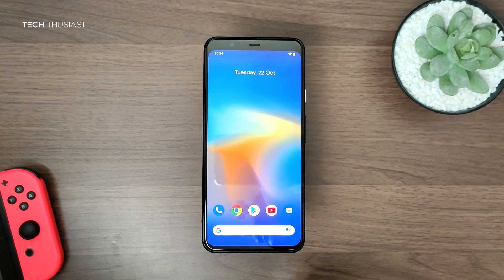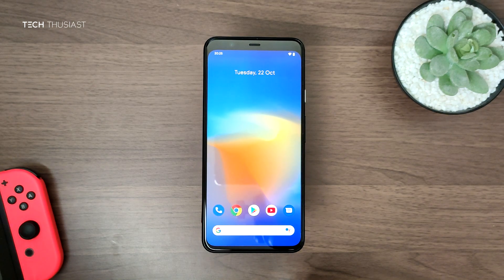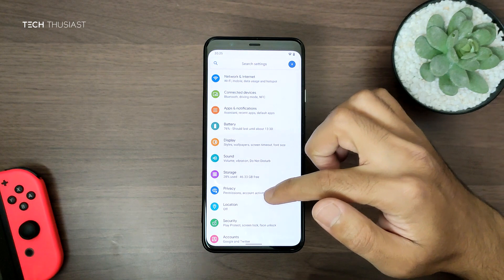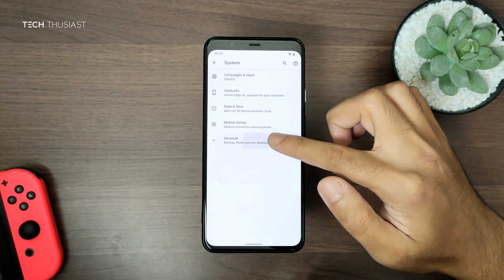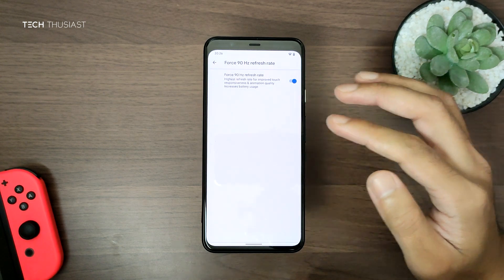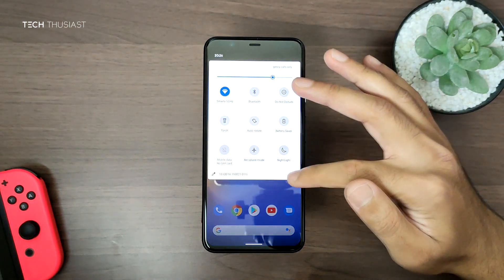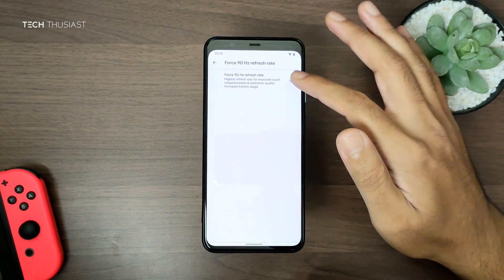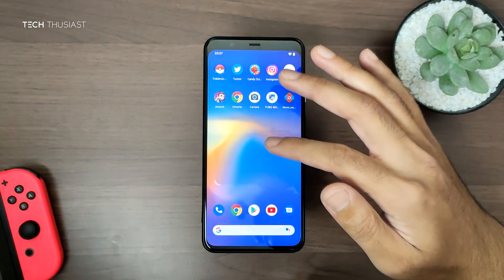Pixel 4 / XL: FORCE 90Hz Refresh Rate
In this short video I show you how to Force 90Hz refresh rate on the Google Pixel 4 /XL so you can enjoy that smoothness that OnePlus 7T Series owners are enjoying.